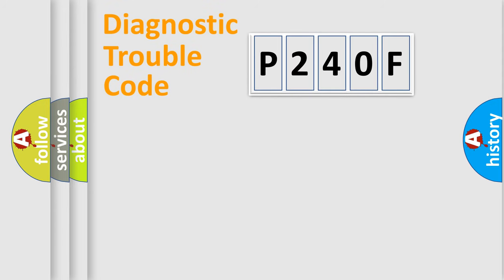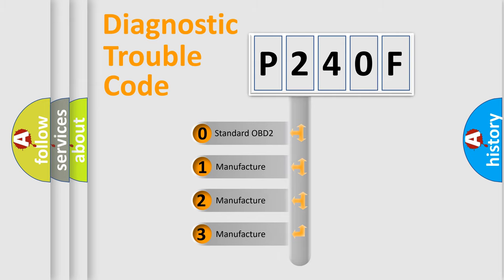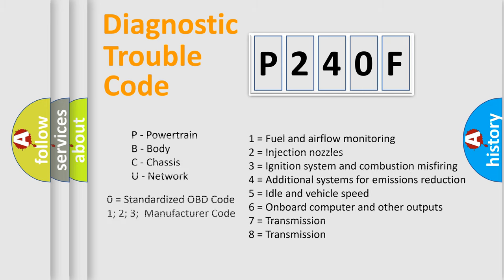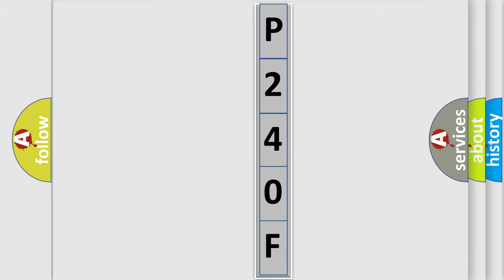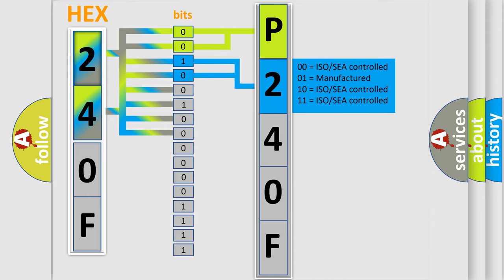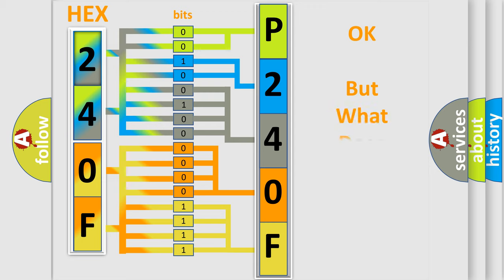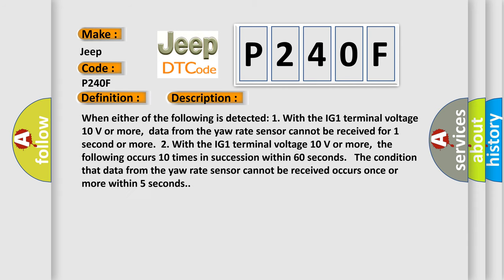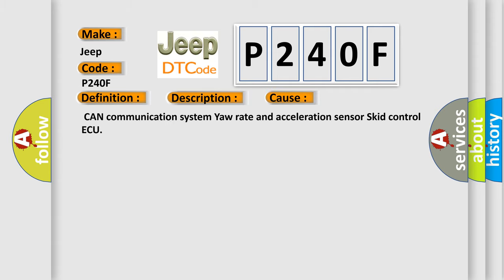DTC Jeep P240F Short Explanation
Contents:
0:21 Basic DTC analysis according to OBD2 protocol standard.
1:48 Insight into programming
2:58 A diagnostically understandable description of the Diagnostic Trouble Code
3:05 Basic error definition

Make
Jeep
Code
P240F
Definition
Lost Communication with Yaw Rate Sensor Module
Description
When either of the following is detected 1 With the IG1 terminal voltage 10 V or more,  data from the yaw rate sensor cannot be received for 1 second or more  2 With the IG1 terminal voltage 10 V or more,  the following occurs 10 times in succession within 60 seconds   The condition that data from the yaw rate sensor cannot be received occurs once or more within 5 seconds
Cause
 CAN communication system Yaw rate and acceleration sensor Skid control ECU